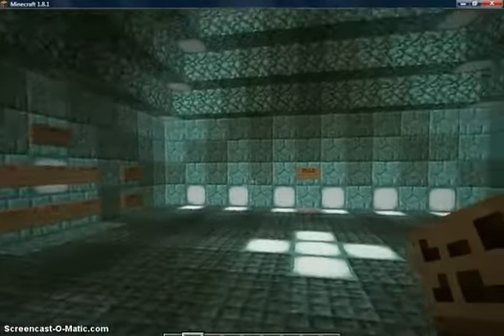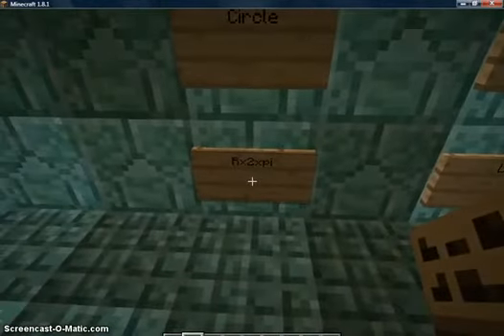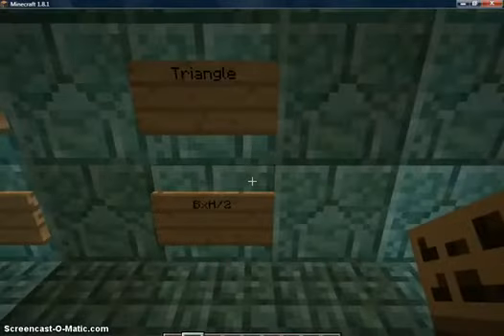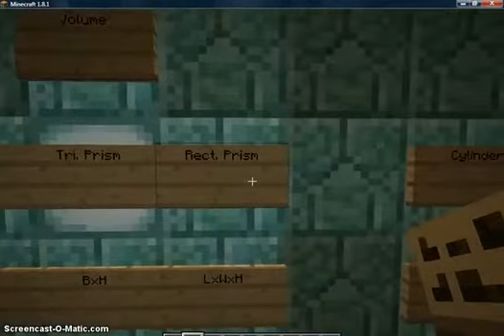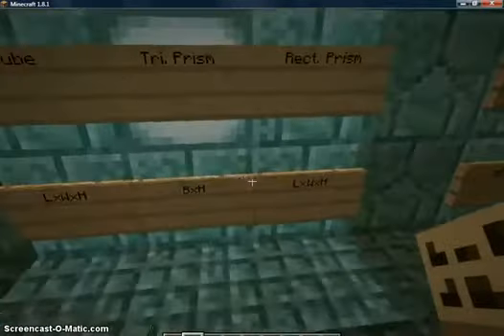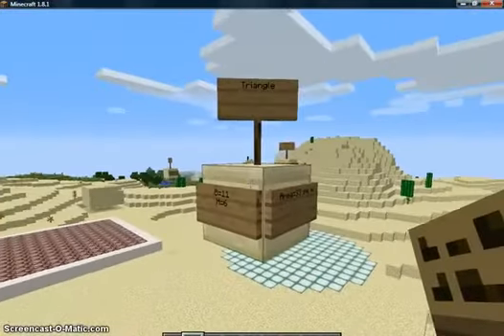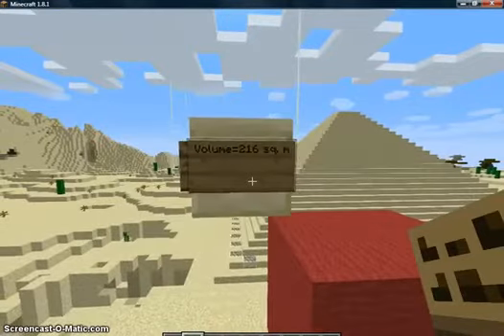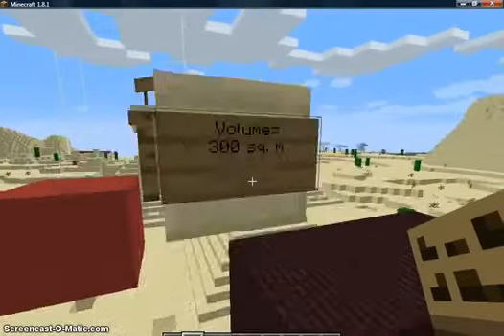Aldridge Minecraft Math Video